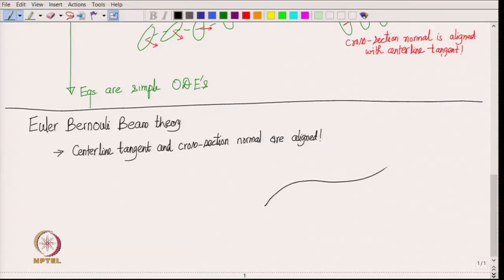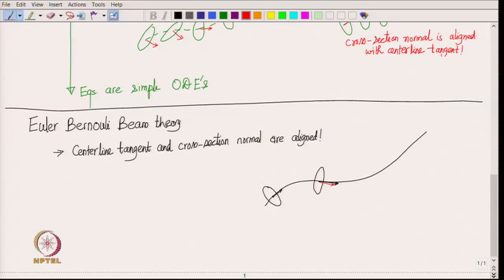Theoy of Beams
Refer the following link for the lecture notes of this video